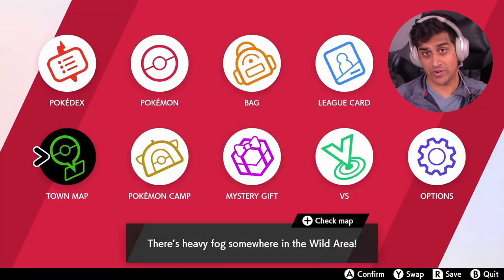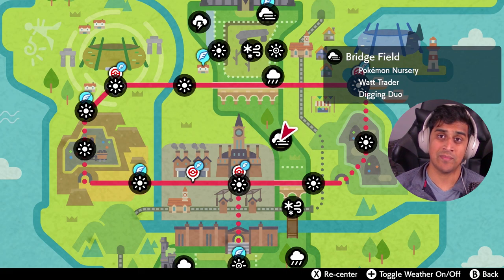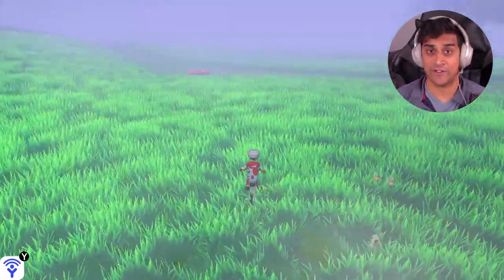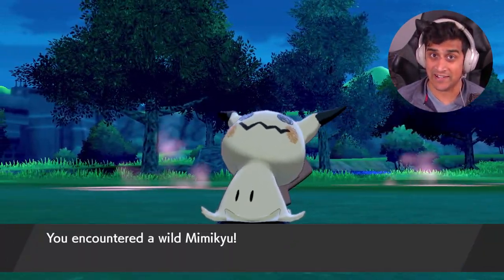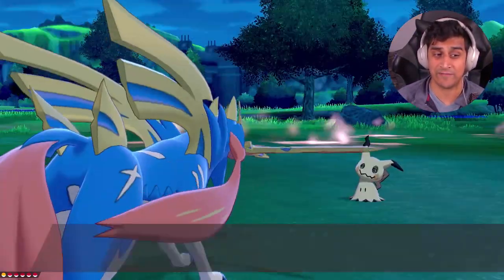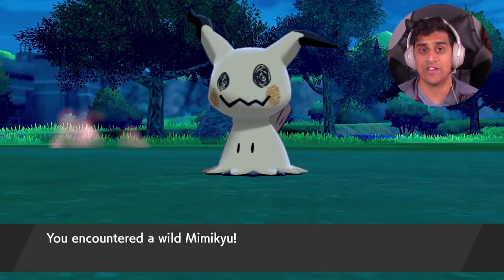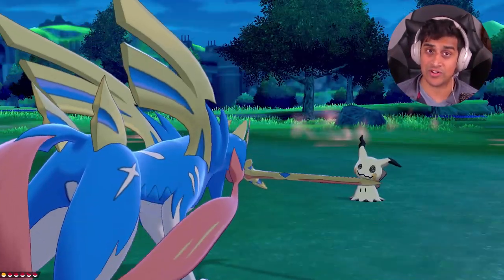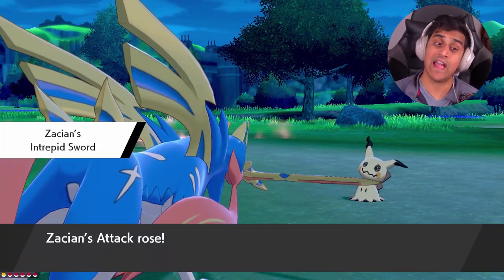How To Get Mimikyu in Pokemon Sword and Shield | NEW Mimikyu Location Guide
In this video I talk about how to get Mimikyu in Pokemon Sword and Shield and how to find Mimikyu in Pokemon Sword and Shield. Mimikyu is in the Wild Area and can be found in a specific weather condition. I show you the location to FIND Mimikyu in Pokemon Sword and Shield.